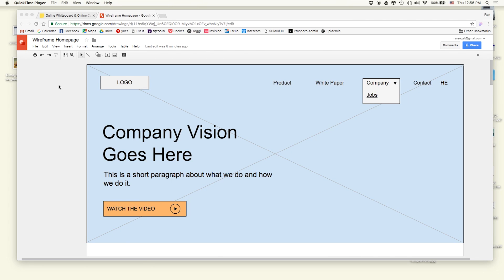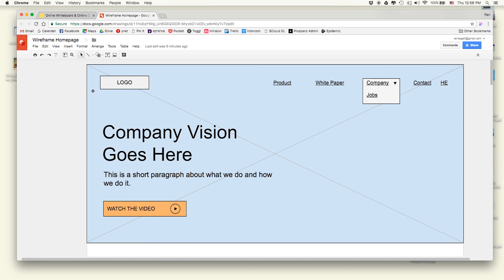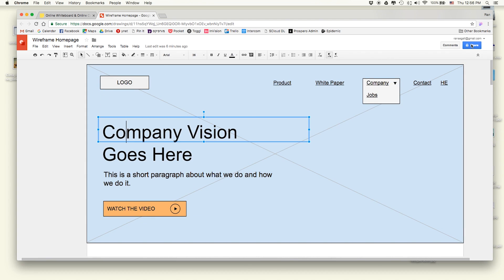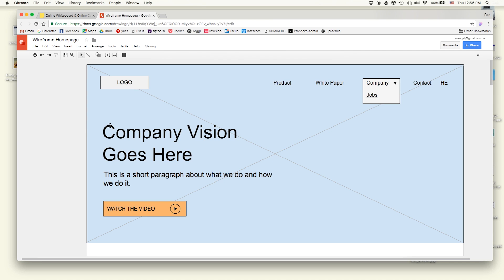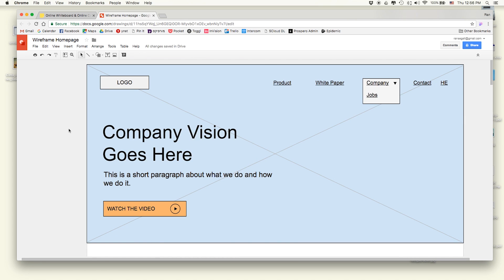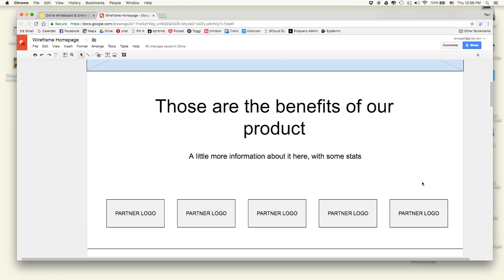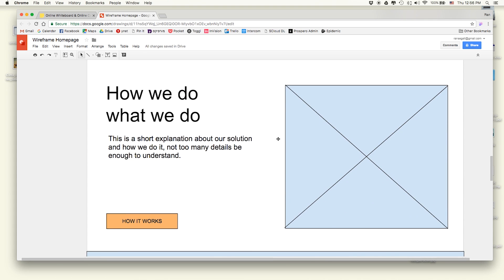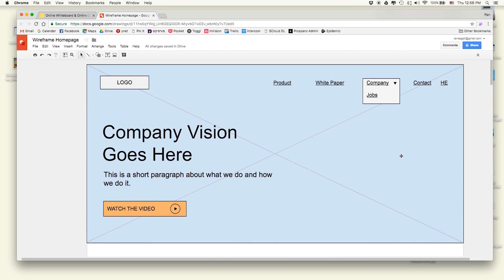Wireframes Collaboration Tools & Presentation